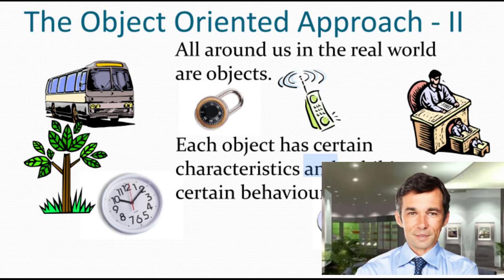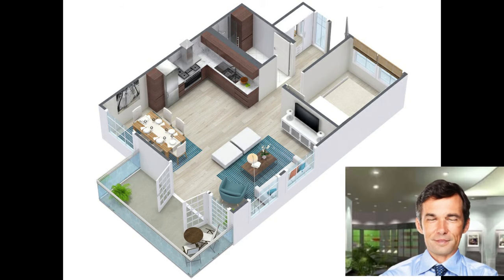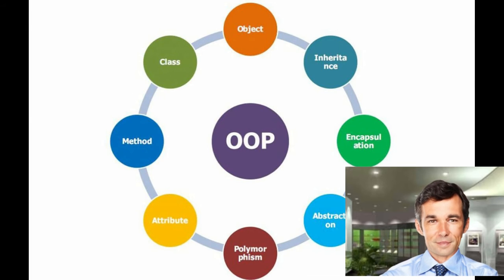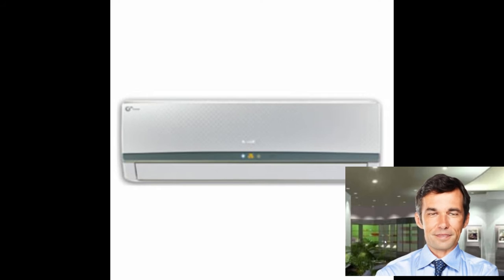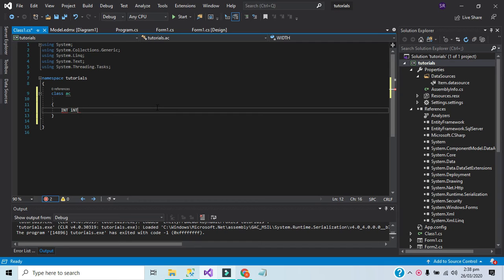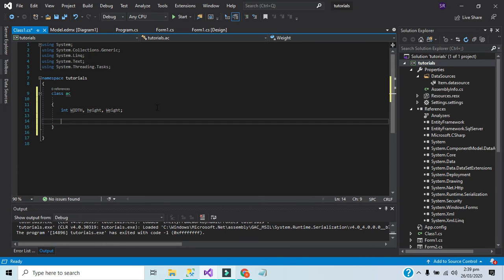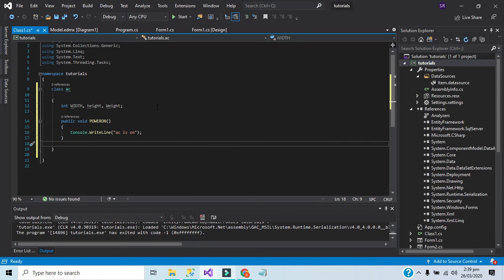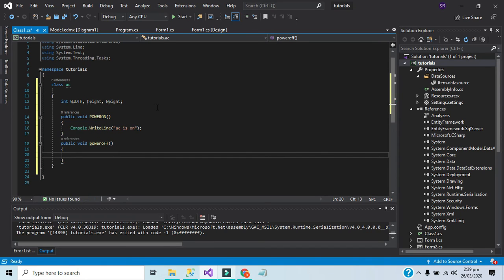Object Oriented Programming Concepts in C#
Complete Introduction of object oriented programming